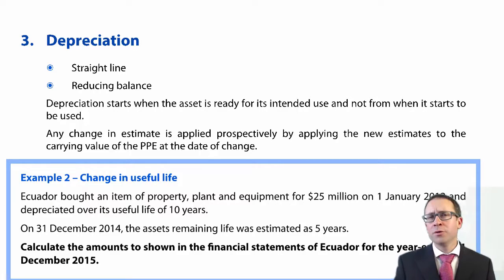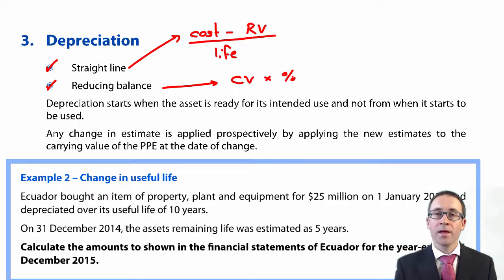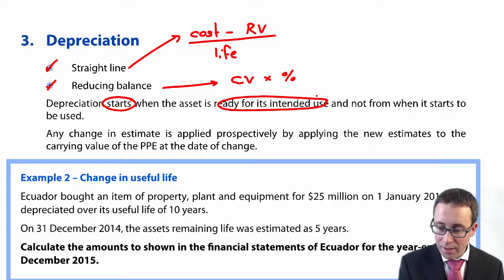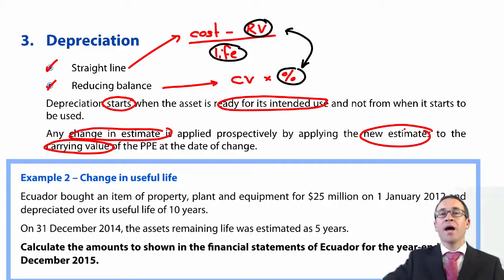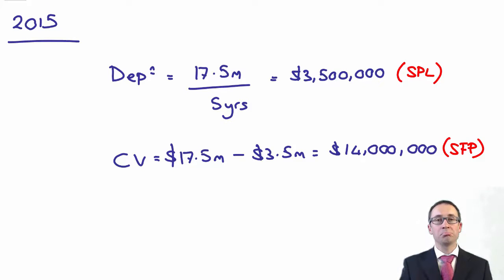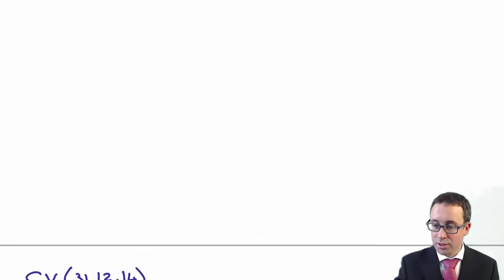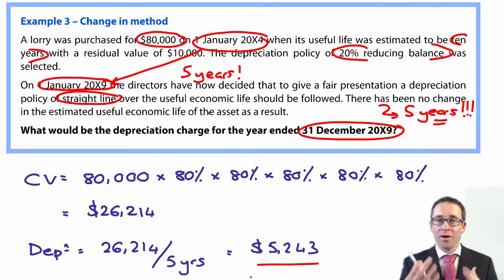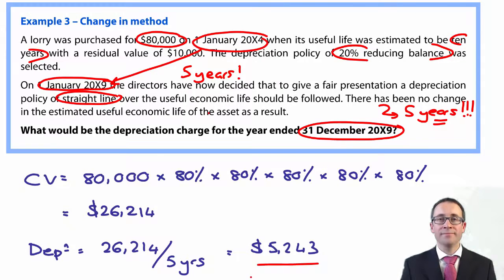CIMA F1 IAS 16 - Depreciation